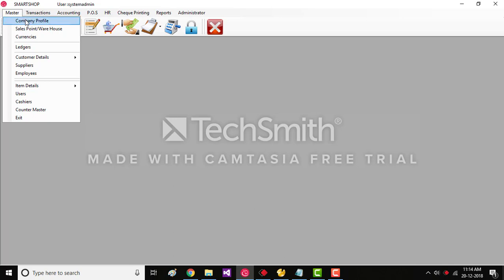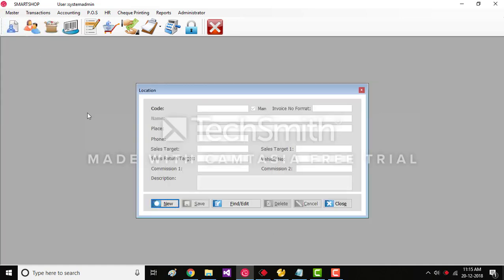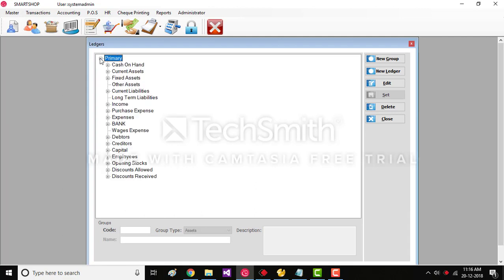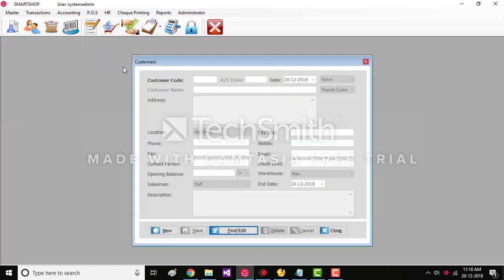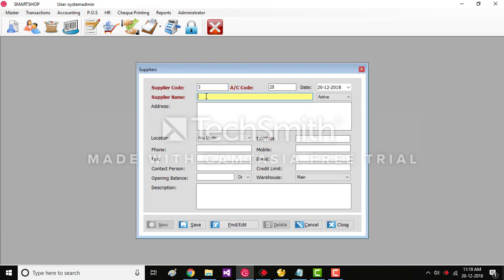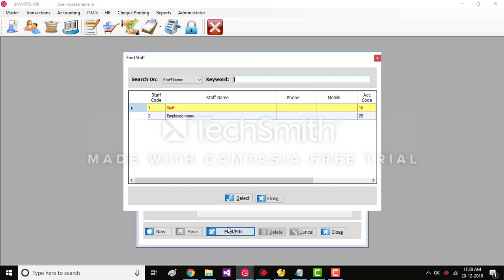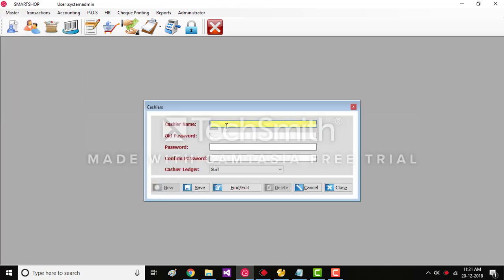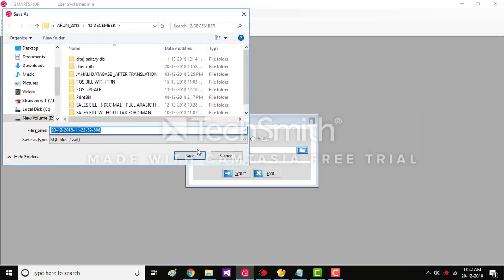SMARTBIZ - INTRODUCTION AND MASTER MODULE